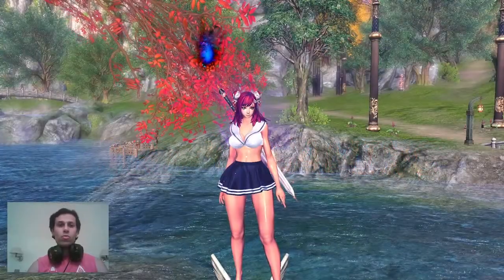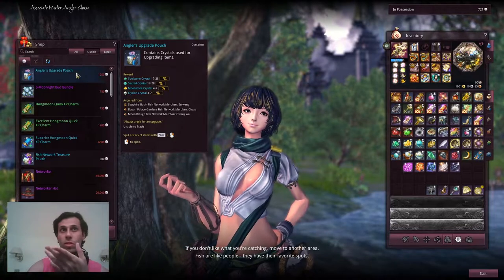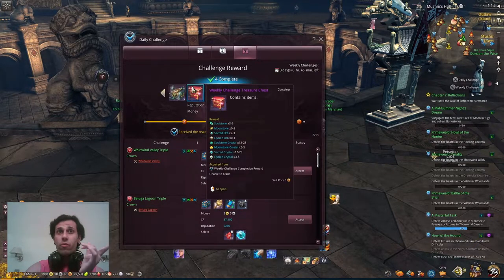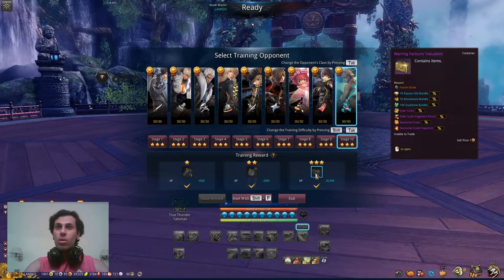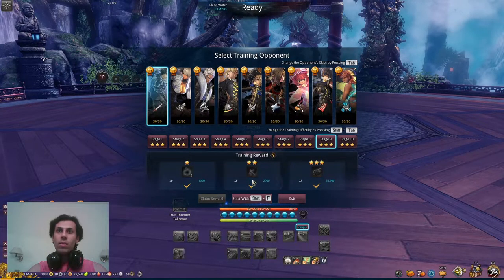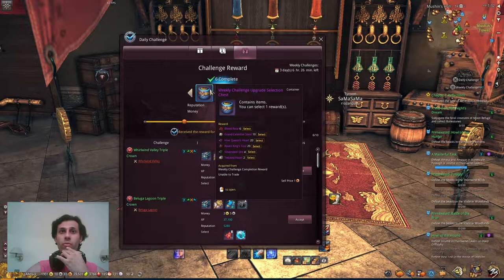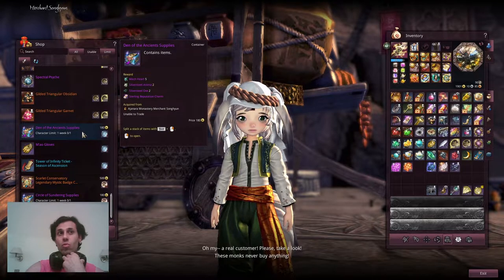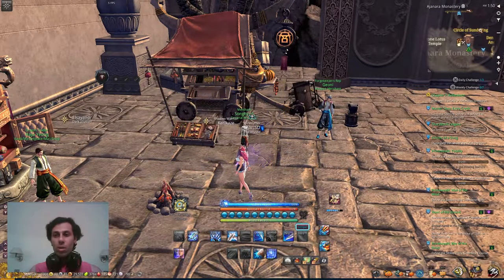Blade and Soul Materials Guide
in this video will talk almost about all materials in the game
from where to get them with all the way almost to get them
hope i didn't forgot any way
so if you lost your way or don't know from where to get this material
or want the best way this video will help you
so hope you like it and enjoy it :)

00:00 video intro
00:49 materials i will talk about
01:43 elys - moon - soulstone - sacred
10:00 trail arena and what u can get
11:39 blood stone
13:32 evolved stone
16:00 fusion stones
17:33 soul shield currency
20:14 weapon upgrade materials
21:26 cores
22:12 scales
27:07 some advices about all of that